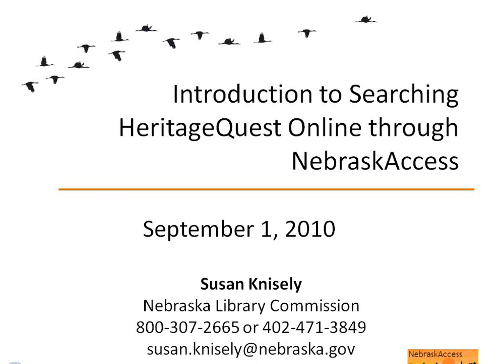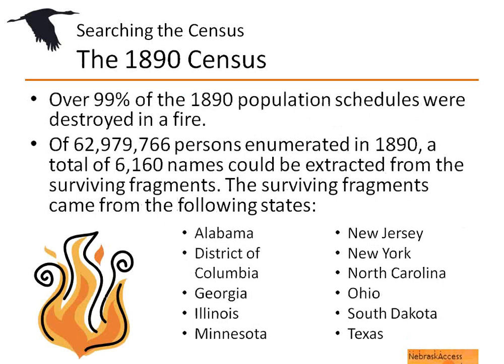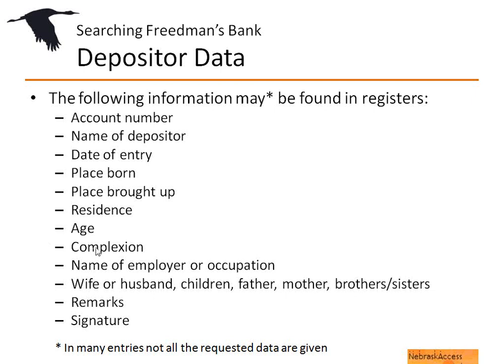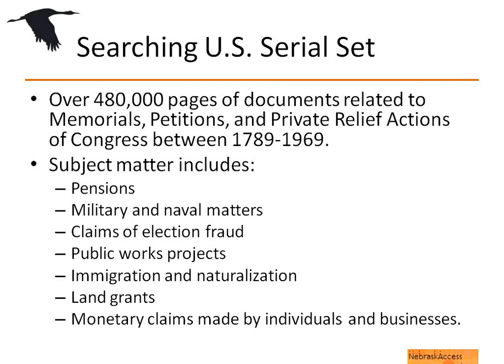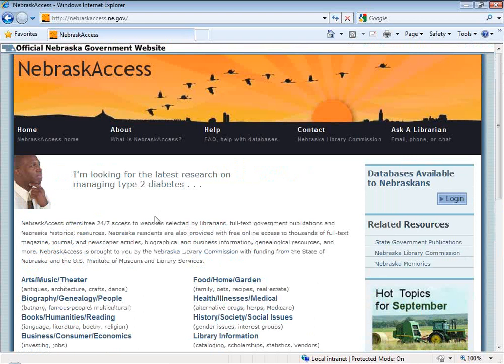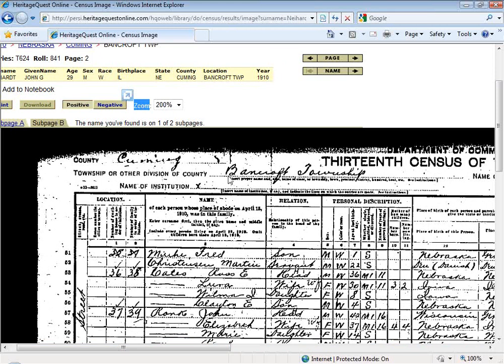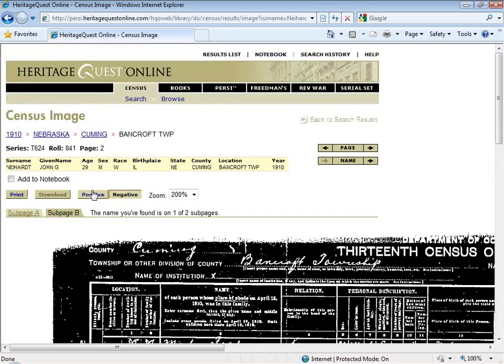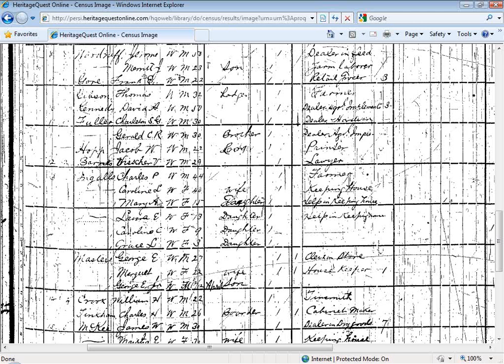NCompass Live: Introduction to Searching HeritageQuest Online through NebraskAccess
There's more to searching HeritageQuest Online than typing in great grandpa's name, clicking search, and getting results. If you lack the time to figure out the ins and outs of this database on your own and you missed the in-person training provided during summer's Database Roadshow, then this session, which will focus on searching the U.S. Federal Census files available through HeritageQuest Online, is for you.